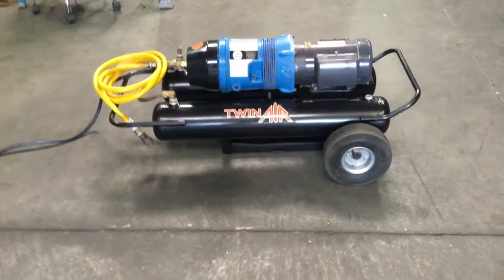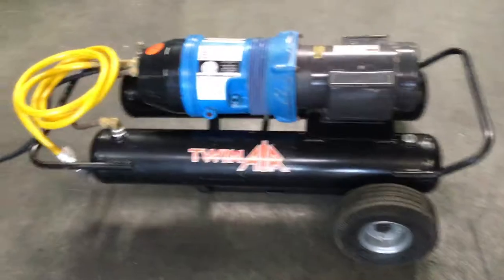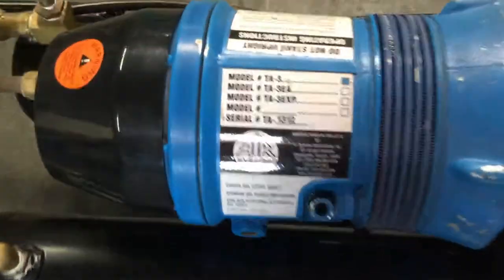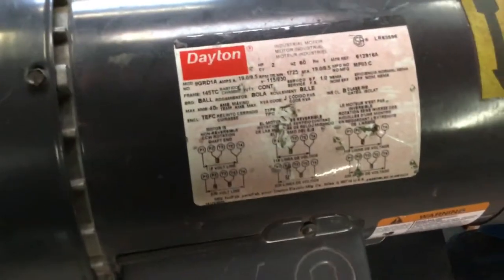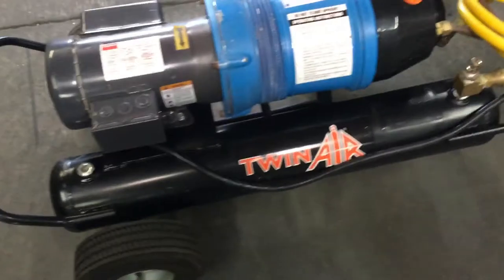Air Systems TA-3 Twin Air Breathing Air Compressor System